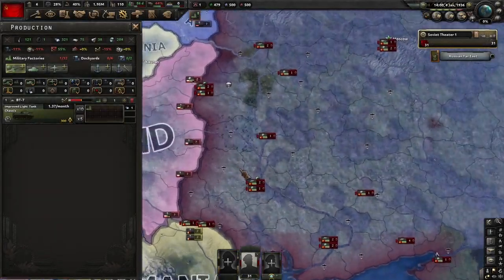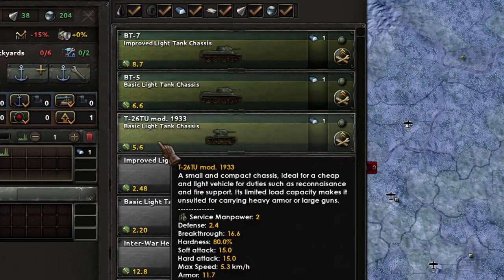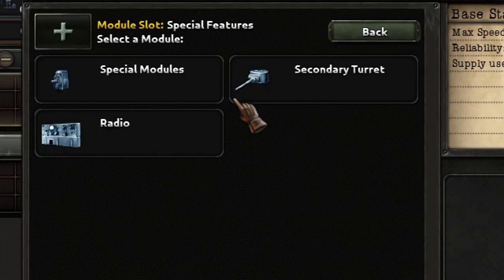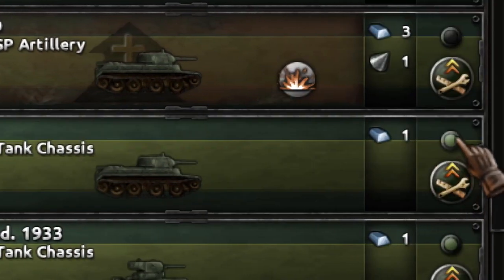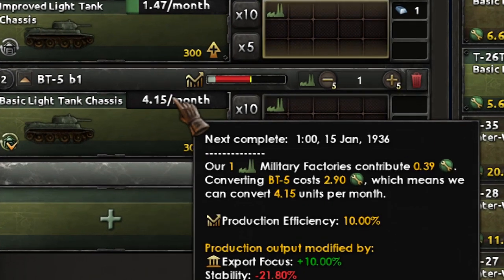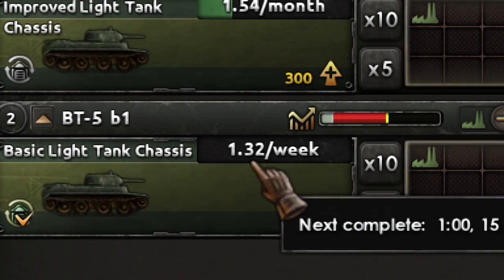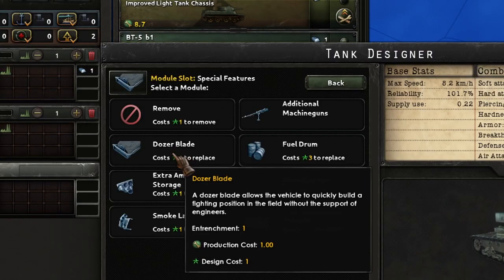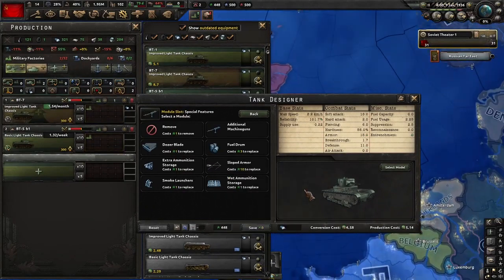How to Upgrade Tanks in Hoi4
Some tips on how to upgrade and refit your old tank and armor.